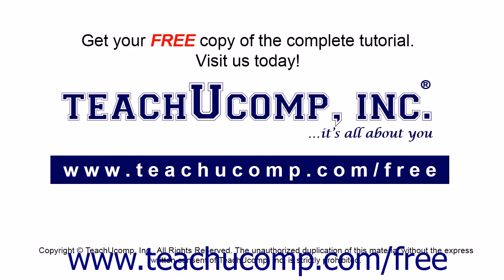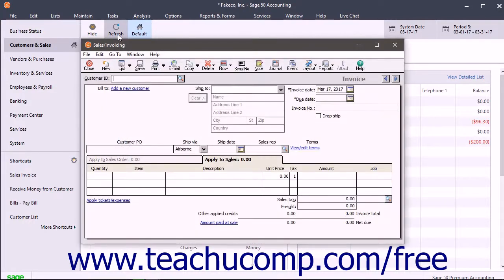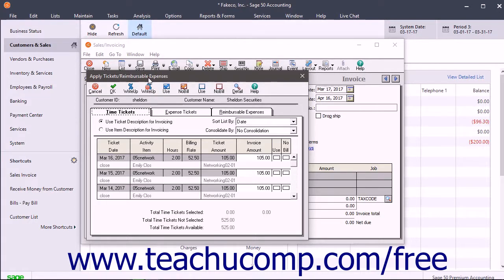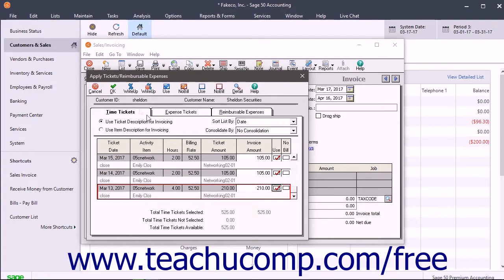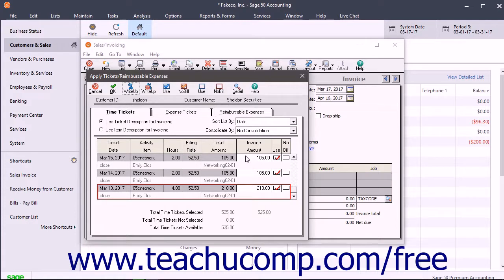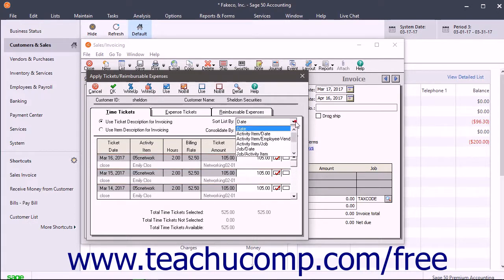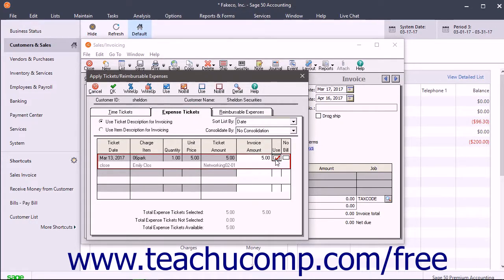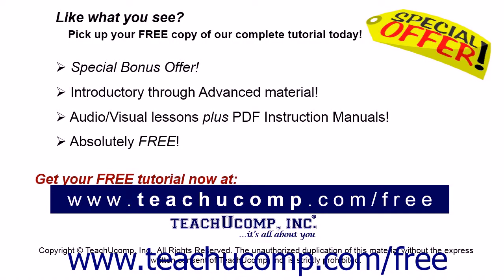Sage 50 2018 Tutorial Billing Time and Expense Tickets Sage Training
Learn about Billing Time and Expense Tickets in Sage 50 A clip from Mastering Sage 50 Made Easy v. 2018. - the most comprehensive Sage 50 tutorial available. Visit us today!